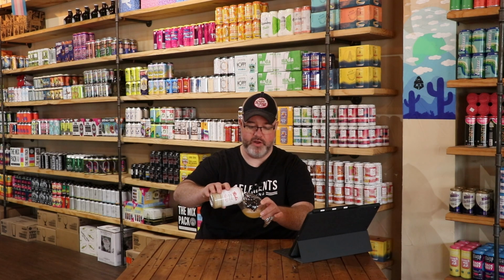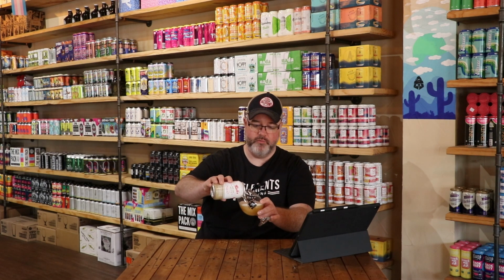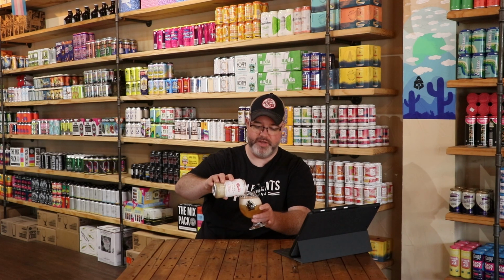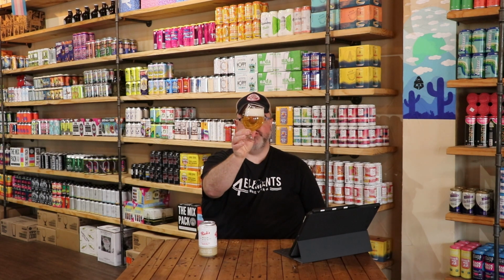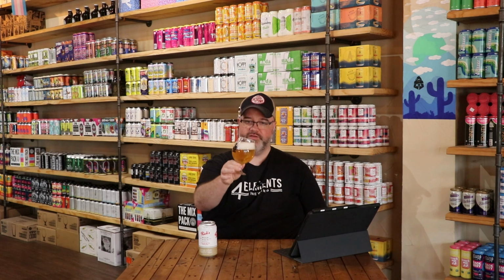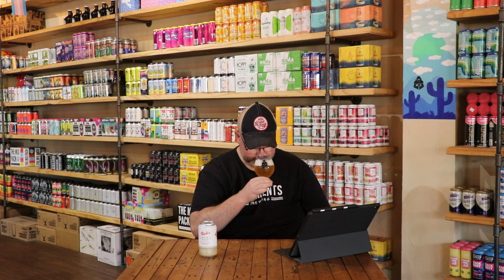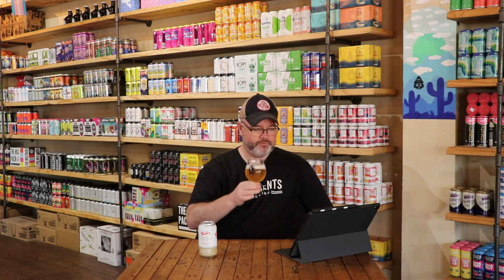Hangover Free Reviews Epiosde 5: Rick's Near Beer - Original Pilsner!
Rick's Near Beer reviewed on BJCP Style 5D - German Pilsner